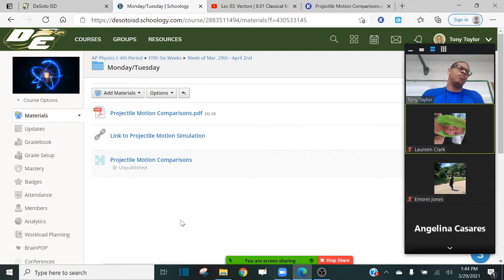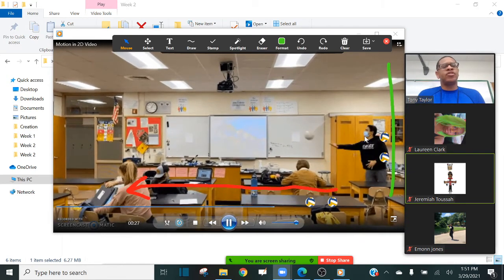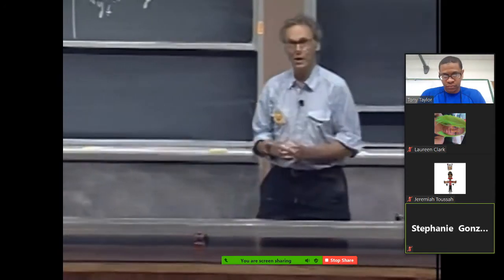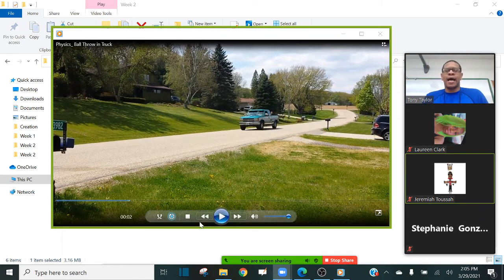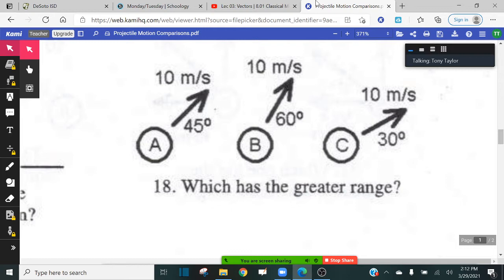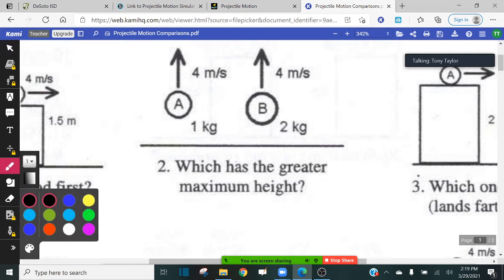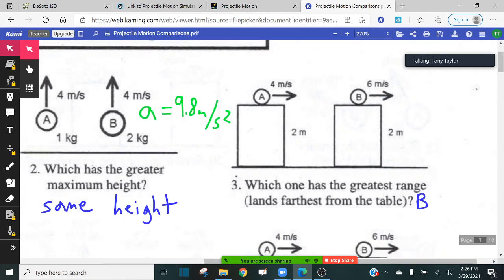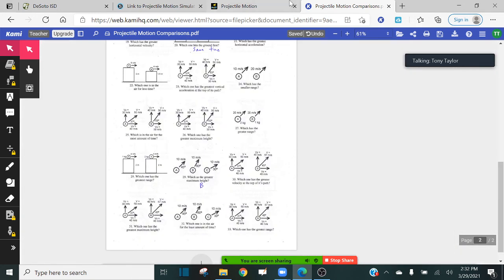AP Physics Class March 29th and 30th, 2021